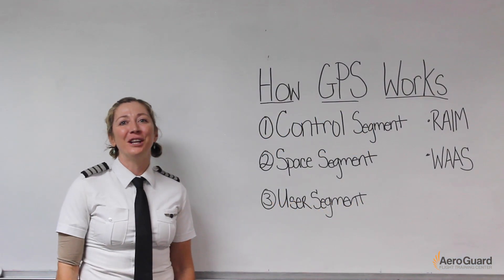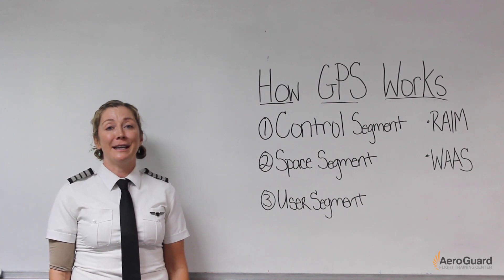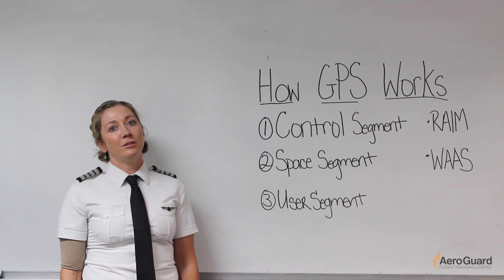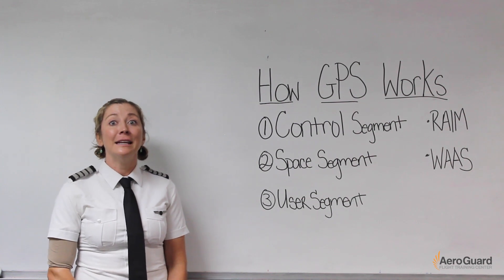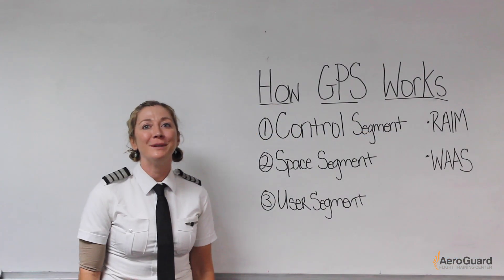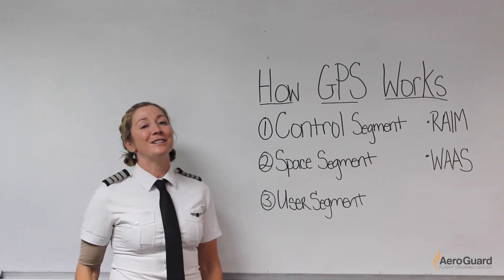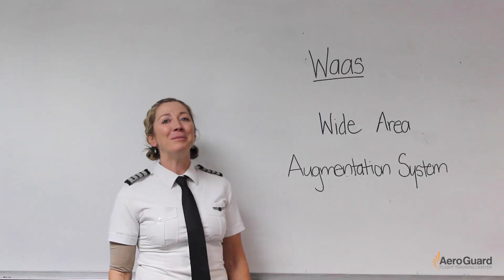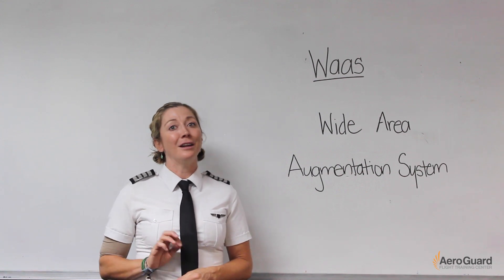How Airplane GPS Avionics Operate - AeroGuard Flight Training Center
Learn how airplane GPS avionic systems operate, including the Garmin G1000 in the AeroGuard aircraft. Learn how the control, space and user segments work, as well as RAIM (Receiver Autonomous Integrity Monitoring) and WAAS (Wide Area Augmentation System) systems.

Understanding how the GPS system works will help you be prepared should you encounter any issues on the flight and resort to pilotage and dead reckoning.